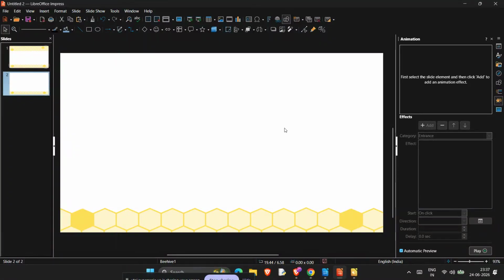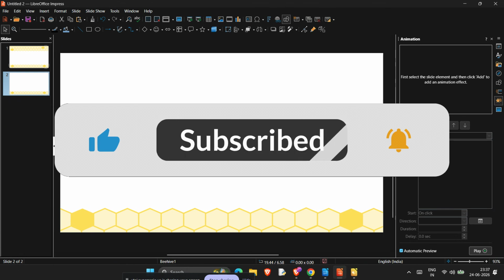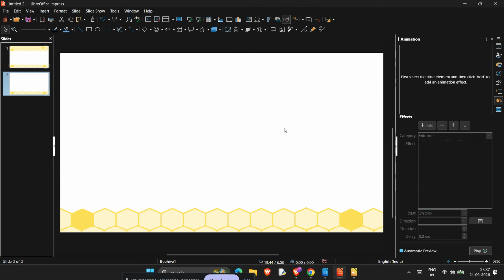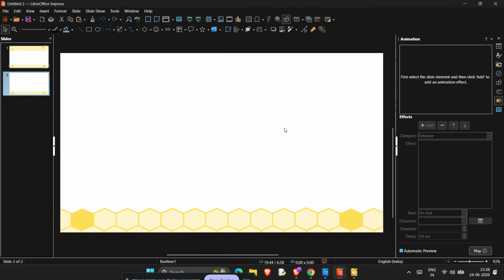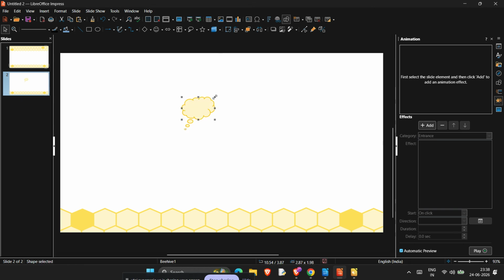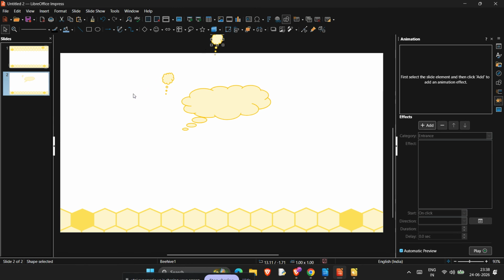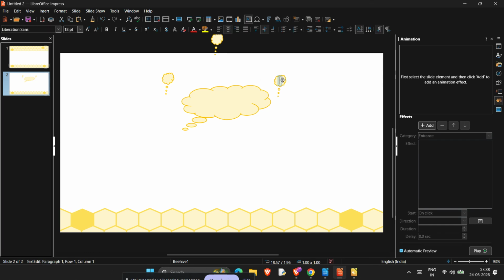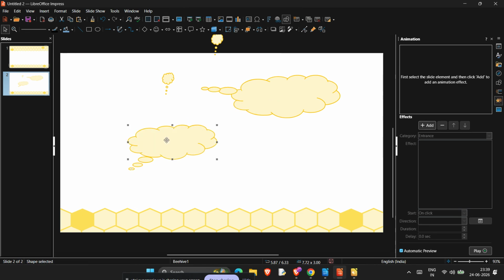How To Add Callout Shapes In LibreOffice(Step By Step Guide)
Learn how to add callout shapes in LibreOffice presentations in just a few simple steps. This guide shows you where to find the shape tool, how to insert callout shapes, and how to add multiple shapes quickly.

🕚Timestamps:
00:00 Intro
00:16 Open LibreOffice And Your Presentation
00:34 Find The Shape Tool In The Toolbar
00:52 Select The Desired Callout Shape
01:12 Insert More Shapes With Double Click
01:33 Customize And Position Your Callout
01:55 Outro

✍️What You'll Learn In This Video:
• How To Open A Presentation In LibreOffice
• How To Find The Callout Shape Tool
• How To Select The Desired Shape Style
• How To Insert Multiple Callout Shapes
• How To Customize Shapes In LibreOffice
• How To Position Callouts For Better Design

💡Pro Tips:
• Use callout shapes to highlight key information on important slides.
• Double click the shape tool if you need to add several callouts quickly.
• Match the shape color to your presentation theme for a cleaner look.
• Keep callouts short and easy to read for maximum impact.

libreoffice, callout shapes, libreoffice tutorial, how to add callout shapes in libreoffice, presentation tutorial, slides, shape tool, speech bubble, office tutorial, powerpoint alternative, desktop software, how to, office suite, presentation design, libreoffice impress